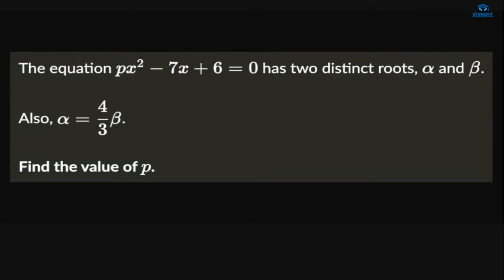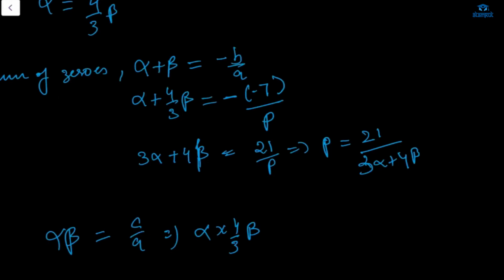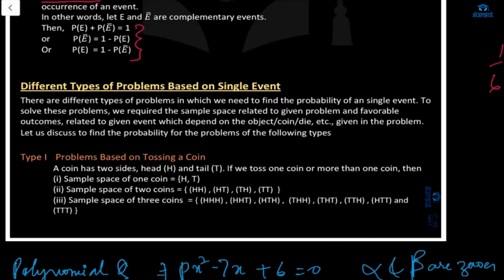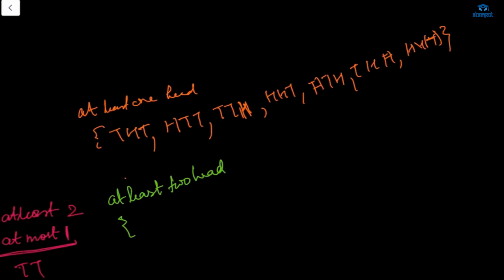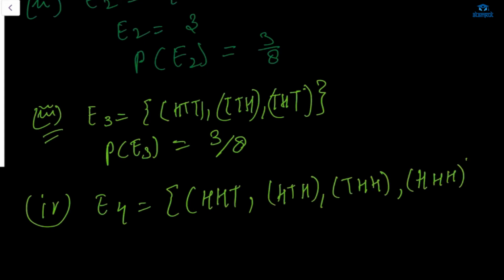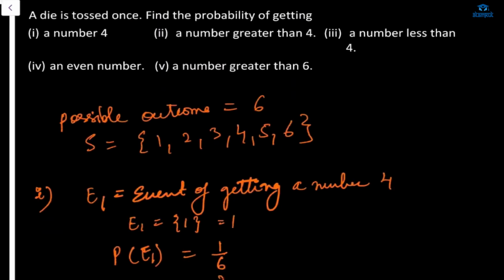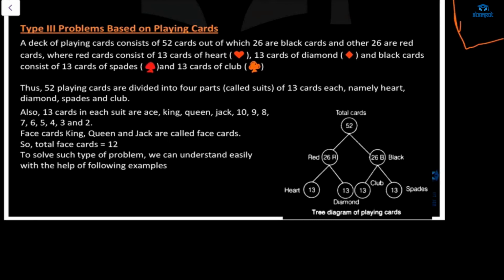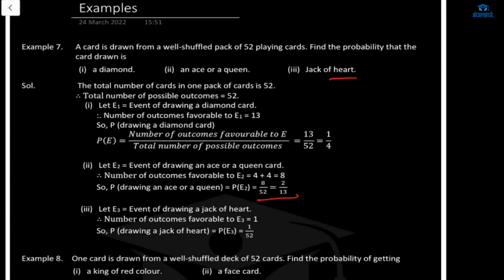01PRO10M21 VL46 Probability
MATH
01PRO10M21 VL46 Probability
(Probability)